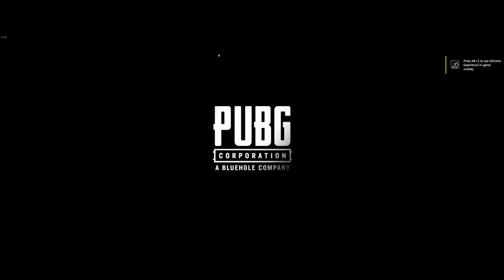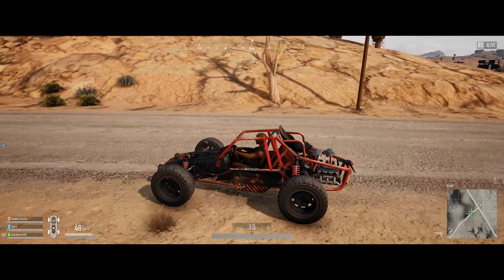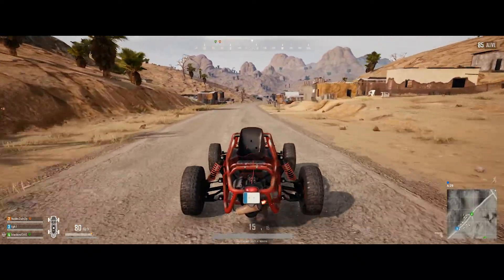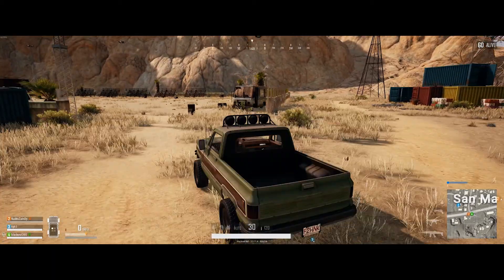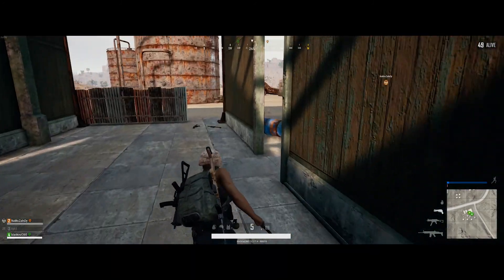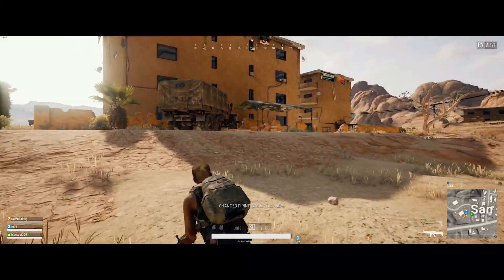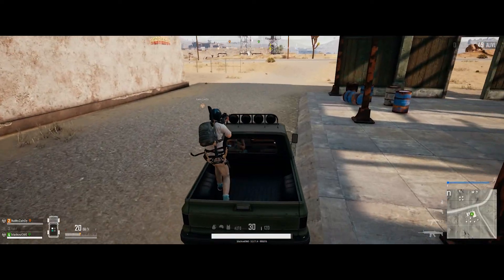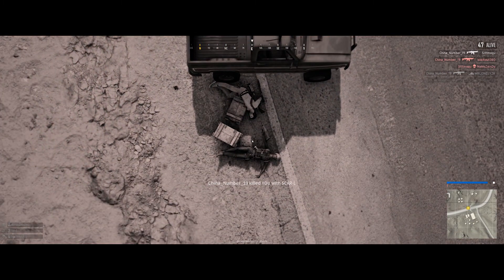PUBG NEW MAP-DESERT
This is the first match that i had on the new PUBG map hit the thumbs up if you like it cheers will be streaming this a lot on twitch check it out!